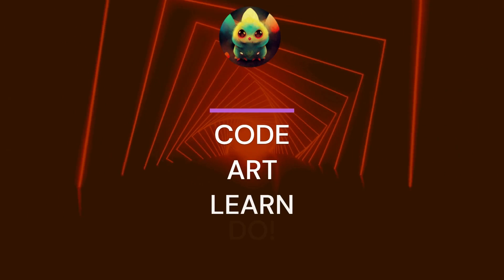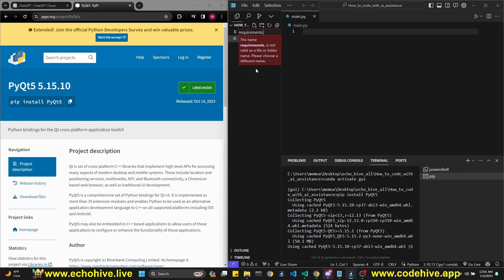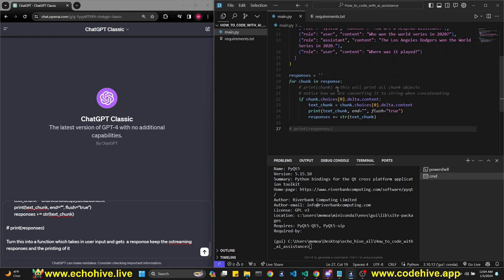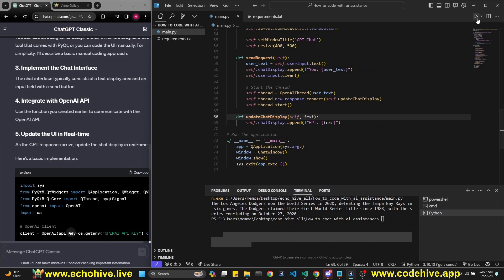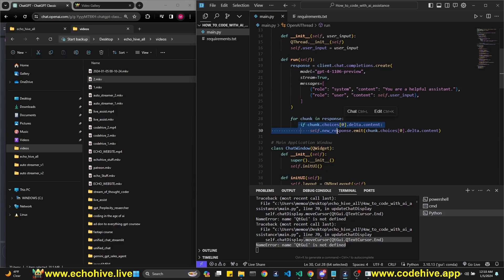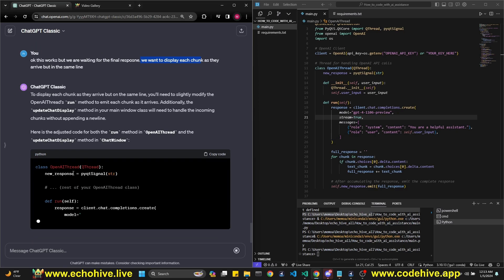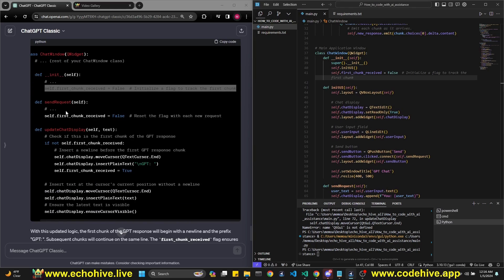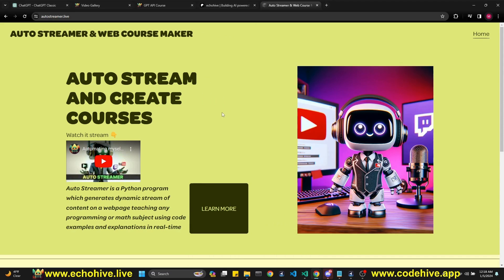Live building PyQT5 chat UI only with GPT assistance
we will take a look at how to start a project and use only chatgpt for a simple chat gui project